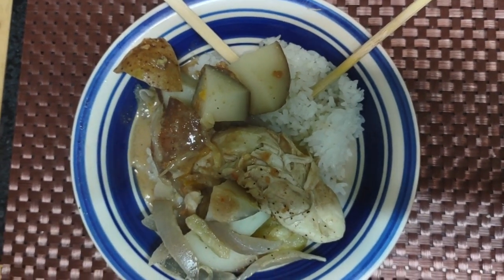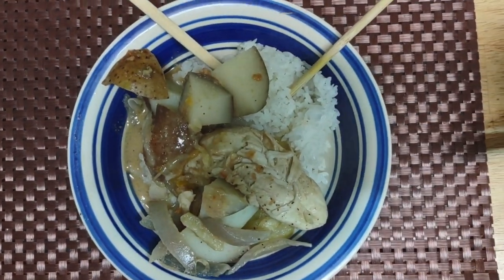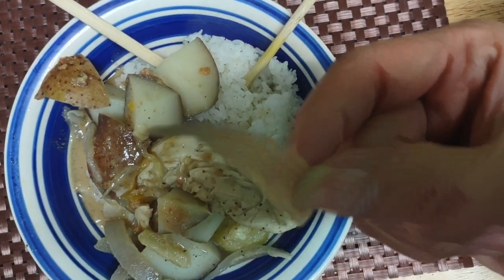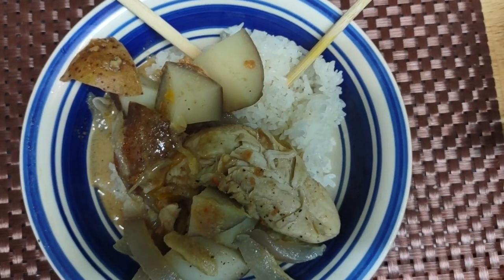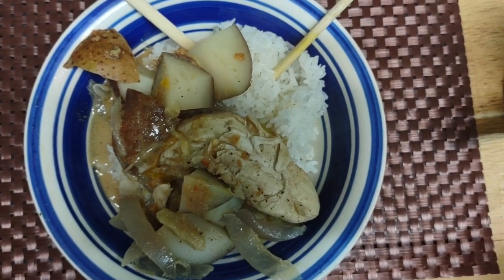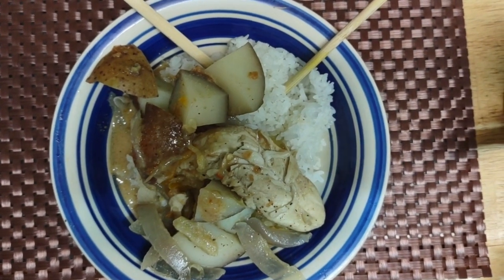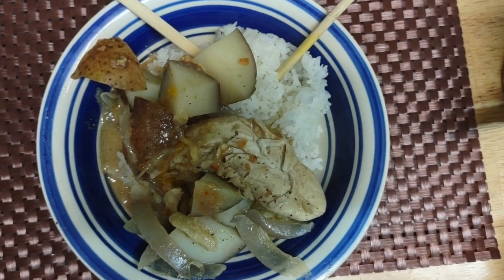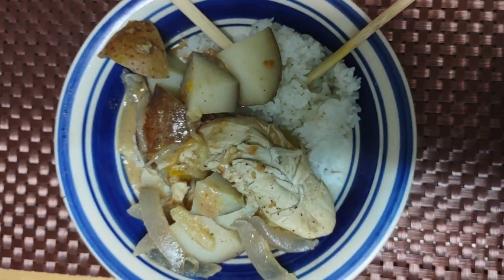Thai curry dish with peanut sauce